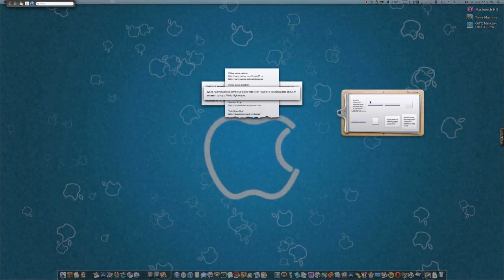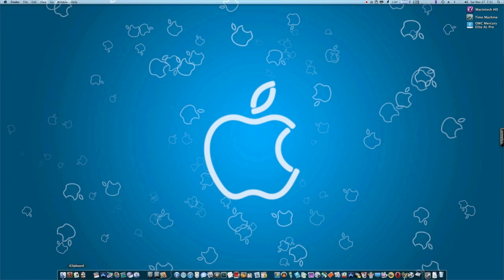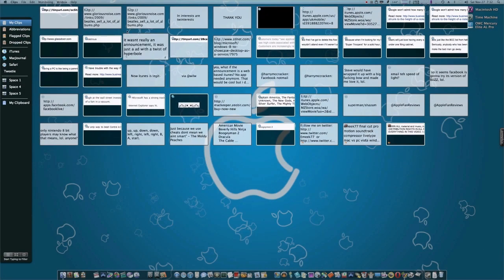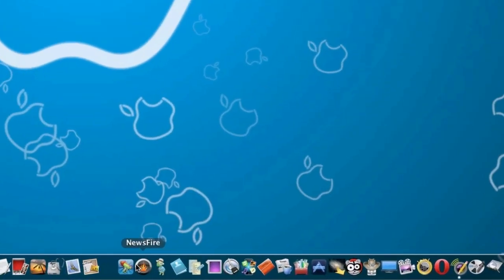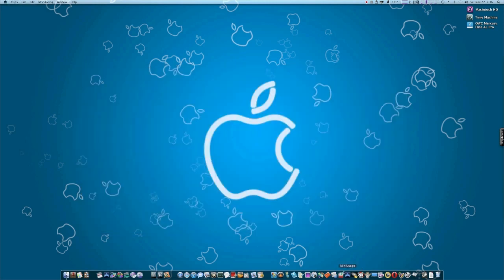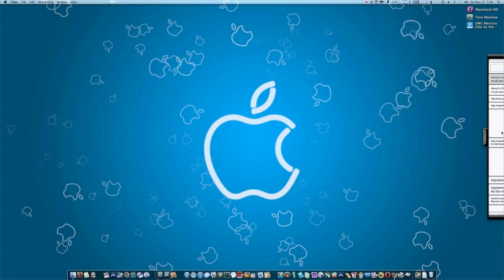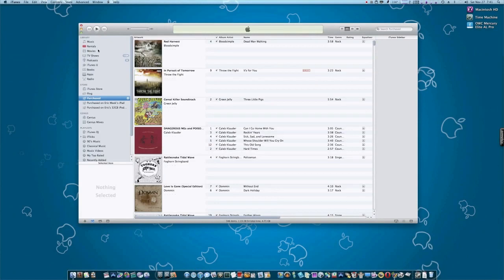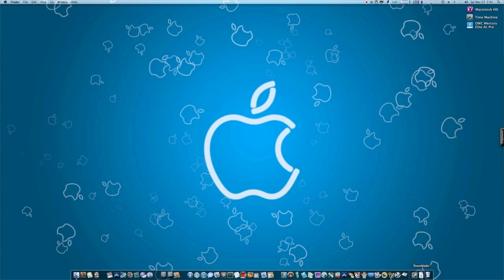Whats In My Dock: 11/27/2010